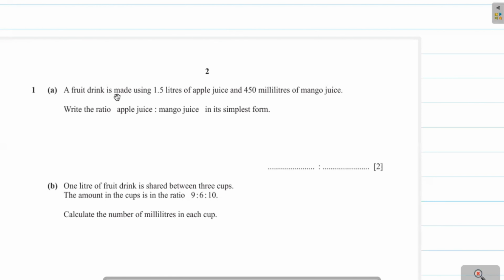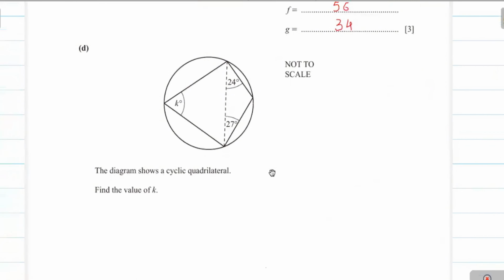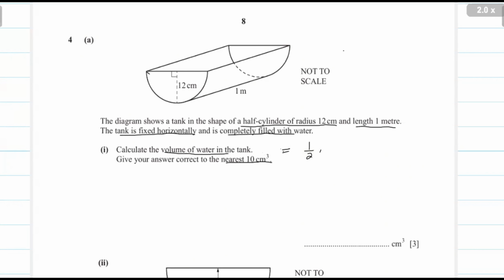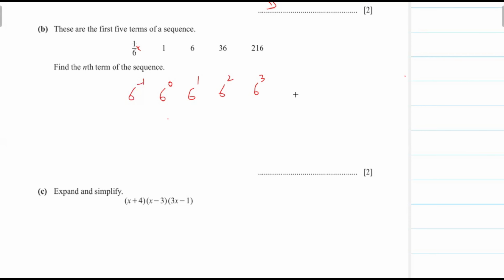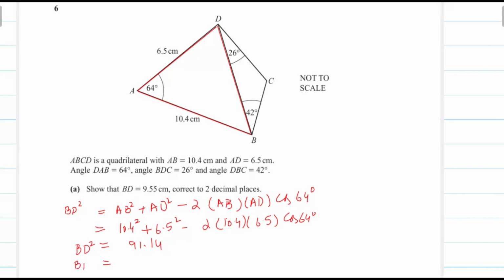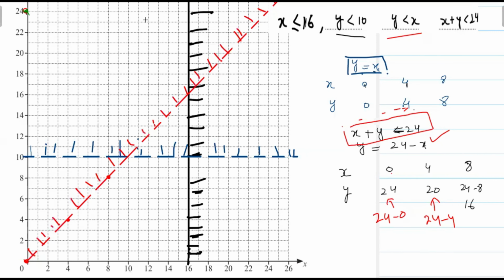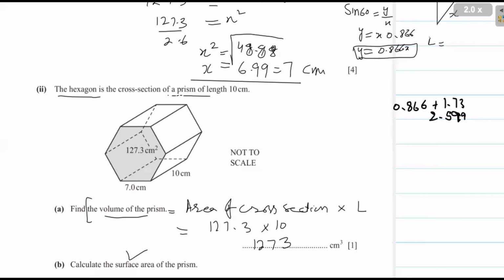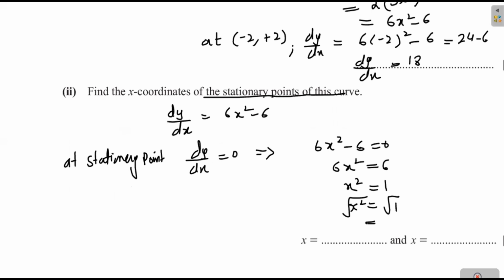IGCSE Math Paper 4 0580/42 May June 2024, 0580/42/m/j/24 -By Sir GHAZALI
IGCSE Maths paper 4 0580/42 Extended May June  2024 full solution
Time Stamp
00:00         Q1
08:49         Q2
15:03         Q3
25:41         Q4
37:38         Q5
50:23         Q6
55:41         Q7
01:00:25    Q8
01:09:15    Q9
01:19:17   Q10
01:25:38    Q11